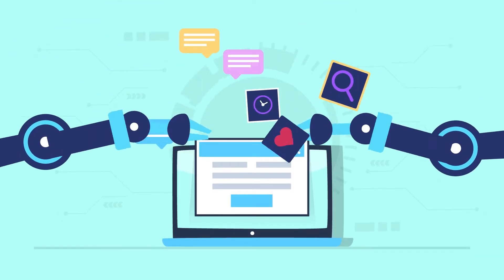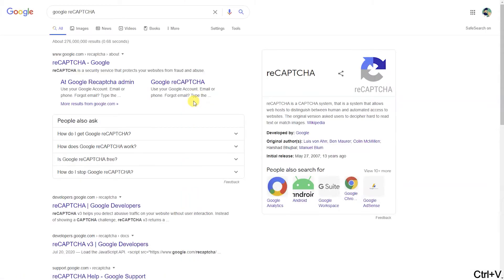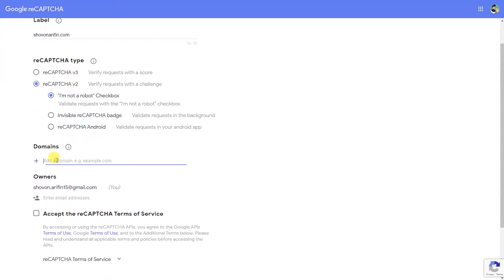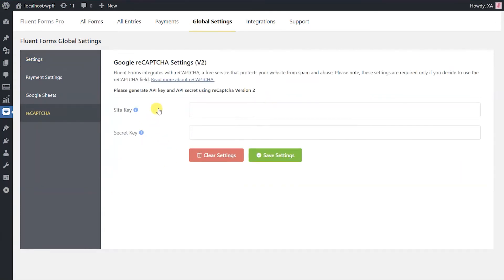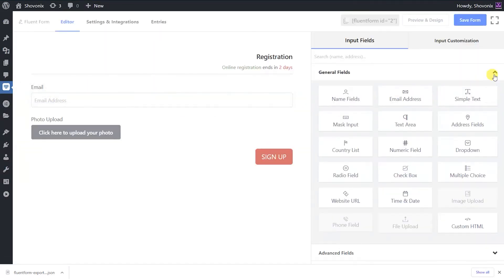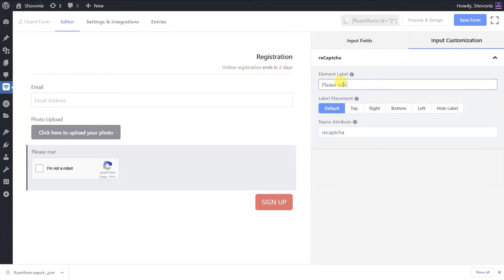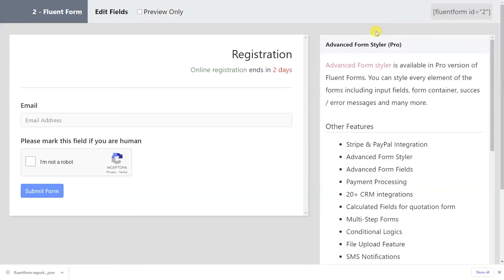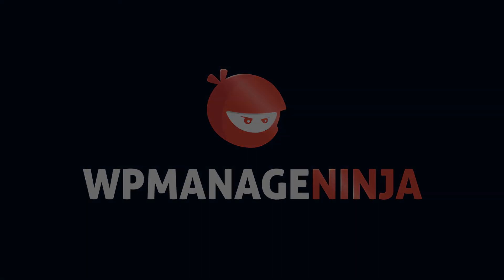Add Google reCAPTCHA on your Contact Forms to Prevent them from Spam Submission | WP Fluent Forms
reCAPTCHA is a free service offered by Google to protect websites from spam. When reCAPTCHA is enabled on your website, the bots can’t enter the website because of the given human task authentication.

WP Fluent Forms pro comes with 45+ handy input fields. It offers a dynamic reCAPTCHA testing opportunity to secure your contact forms and websites from spams. It is integrated with many spam protection services for the form safety, and reCAPTCHA is one of them.

In this video, we will show how to add a reCAPTCHA service to your online form for protecting your forms from spambots.